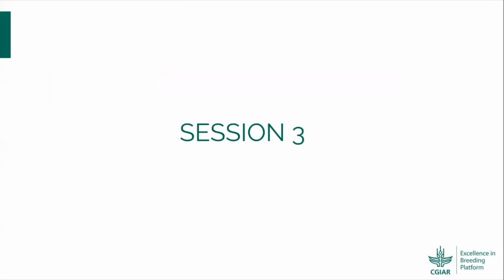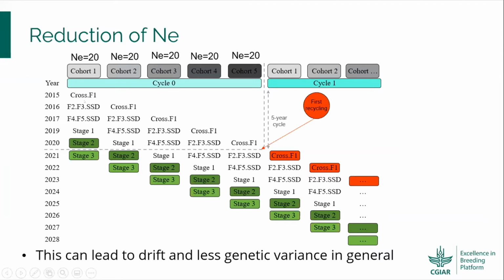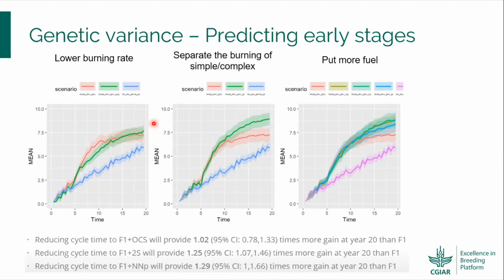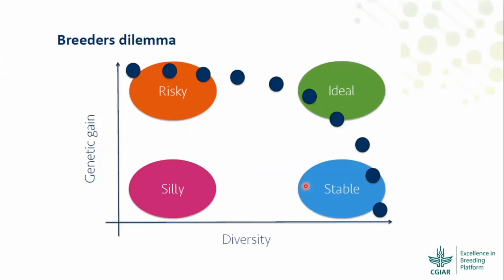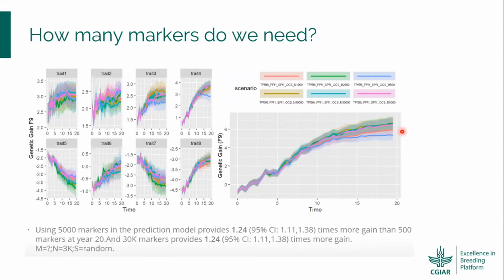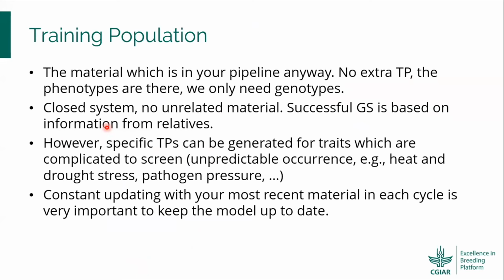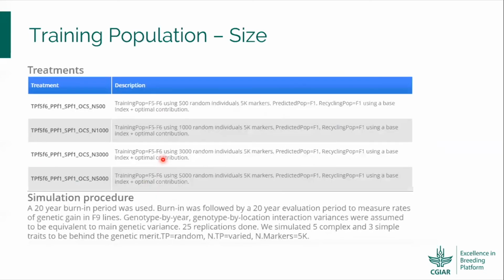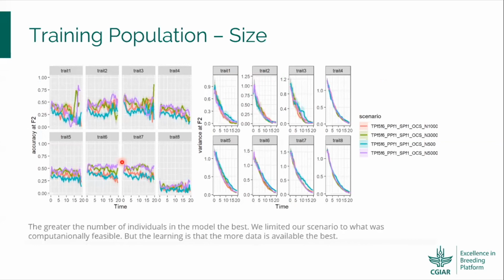Genomic Selection 7. Genetic Variance and Logistics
Giovanny Covarrubias-Pazaran presents how to implement genomic prediction to properly manage genetic variance. The logistical challenges that will be faced during adoption are then discussed, along with a summary of the different uses of genomic selection (GS).

About this training:

Genomic selection/prediction is becoming an important tool to maximize genetic gain in breeding programs. The method provides multiple ways to improve different aspects of the breeders’ equation. In this training, the basics of genomic selection are explained and the different scenarios where the methodology can be used are presented. Experts from the CGIAR system including CIMMYT, IRRI, and ICRISAT present case example on the proper deployment of GS in running programs.

Recorded during the workshop "Basics of Genomic Selection: Towards increasing selection accuracy, selection intensity and reducing cycle time in self and cross-pollinated crops," 9-11 August 2021. Organized and coordinated by Sanjay Katiyar, EiB ICAR project coordinator.